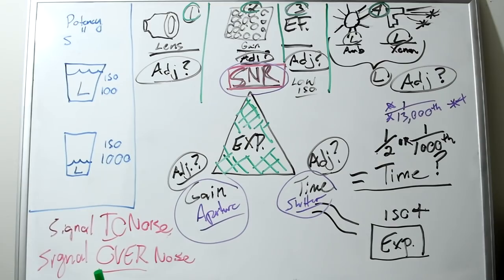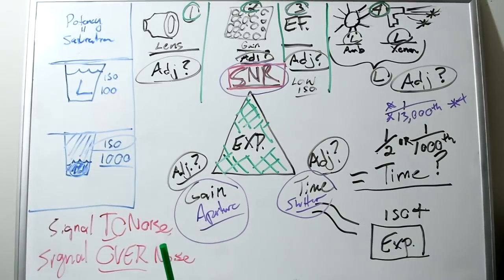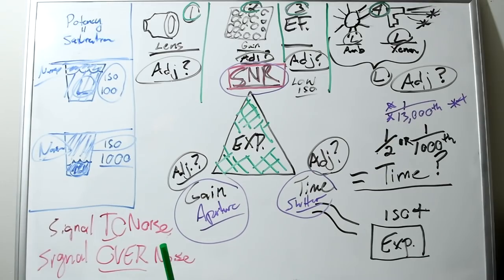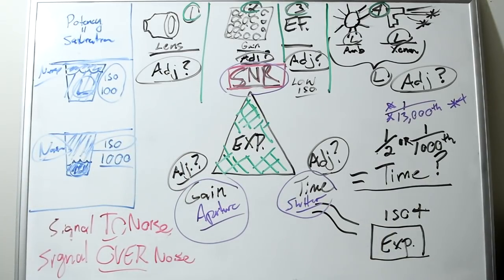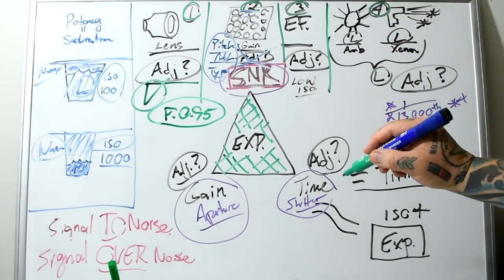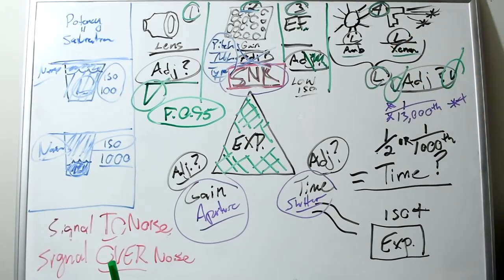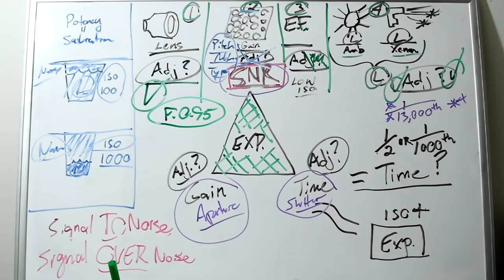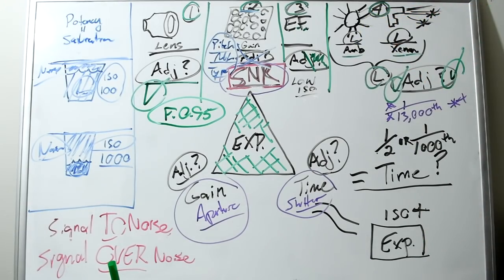😁 The REAL Exposure-Triangle of Digital Photography